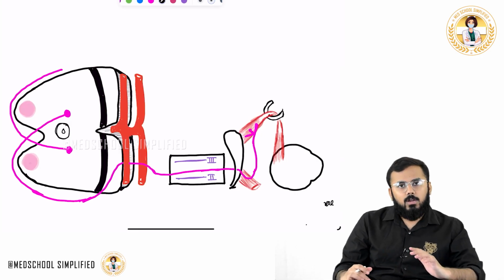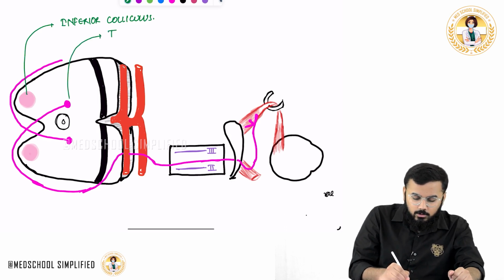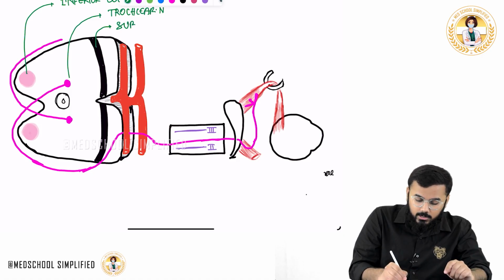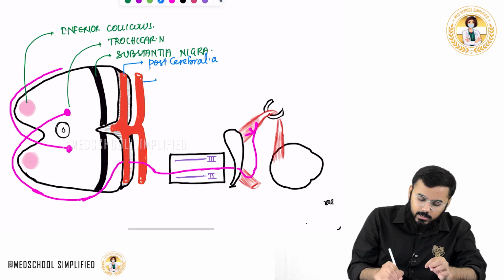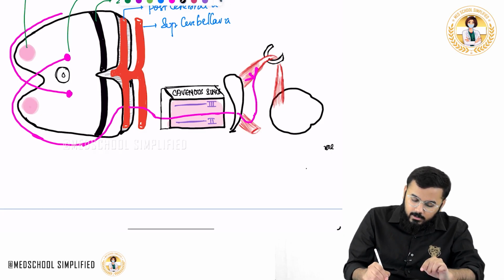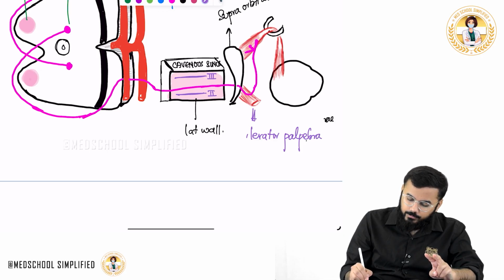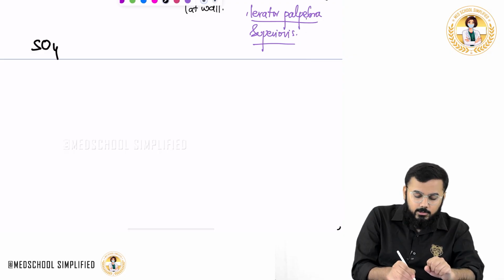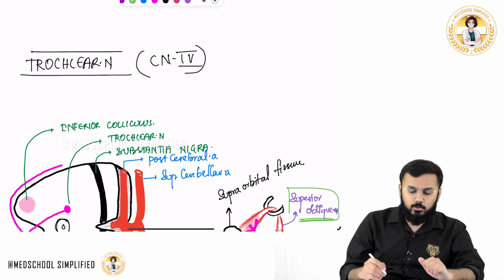4. Trochlear Nerve (CN IV) Anatomy👁️| USMLE Step 1 | Dorsal Exit, Decussation, Superior Oblique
👁️ Trochlear Nerve (CN IV) | USMLE Step 1 | Dorsal Exit, Decussation, Superior Oblique & Clinical Correlations

In this high-yield neuroanatomy review, we unpack the trochlear nerve (cranial nerve IV)—the only cranial nerve to decussate fully and the only one to exit the brainstem dorsally. Arising from the trochlear nucleus at the level of the inferior colliculus (midbrain), fascicles cross in the dorsal midbrain and the small nerve roots emerge posteriorly, curve around the midbrain in the ambient cistern, pierce the dura to enter the cavernous sinus lateral wall (running just inferior to CN III and superior to V1/V2), and pass through the superior orbital fissure (outside the common tendinous ring) to innervate the superior oblique. Functionally, the superior oblique primarily intorts the eye, with secondary depression in adduction and mild abduction—a triad that explains the characteristic diplopia pattern when CN IV is compromised. Because CN IV is thin and has the longest intracranial course, it is particularly vulnerable to trauma, but palsy also occurs with microvascular ischemia (e.g., diabetes, hypertension), congenital hypoplasia, and compressive or inflammatory lesions.

Clinical recognition hinges on ocular mechanics. Affected patients develop vertical or torsional diplopia, worse when looking down and in (walking downstairs, reading) due to lost depression in adduction. The eye rests in hypertropia with extorsion; patients often adopt a compensatory head tilt away from the affected side to minimize torsional mismatch—captured by the Bielschowsky head-tilt test. On exam, hypertropia increases in contralateral gaze and with ipsilateral head tilt. Because the nucleus projects contralaterally, a nuclear lesion produces a contralateral superior oblique palsy, whereas a peripheral (nerve) lesion is ipsilateral.

Pupils are spared (pure motor to a single EOM), helping distinguish from oculomotor pathology. Management depends on cause: observation for microvascular palsy, prisms for persistent diplopia, strabismus surgery for stable deviations, and targeted therapy for trauma or compressive disease. By linking unique anatomy (dorsal exit, decussation) to predictable ocular findings, this concise session turns CN IV from trivia into a fast lesion-localization tool for USMLE Step 1 and Western clinical neurology/ophthalmology.